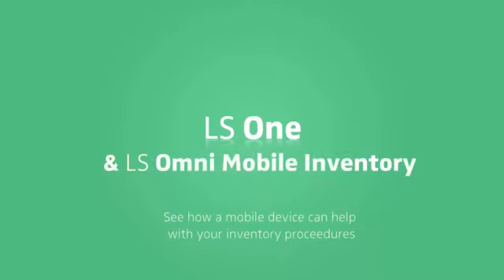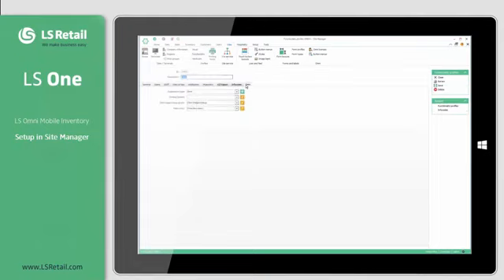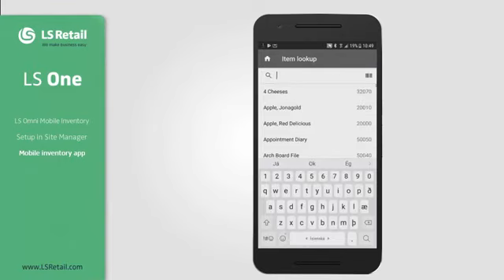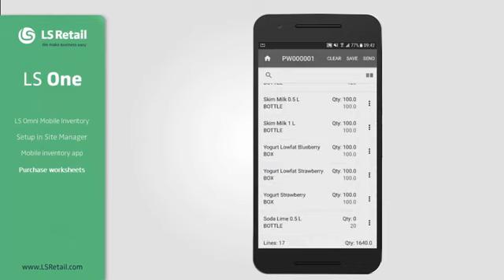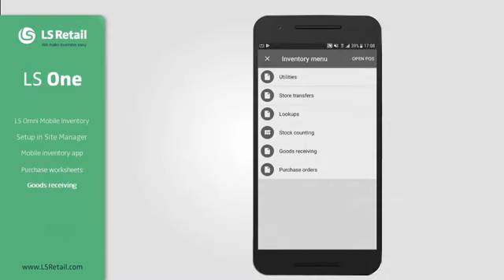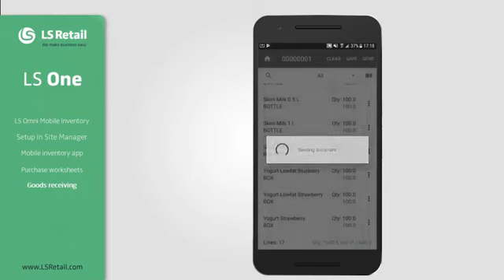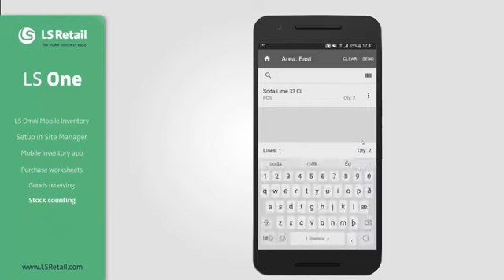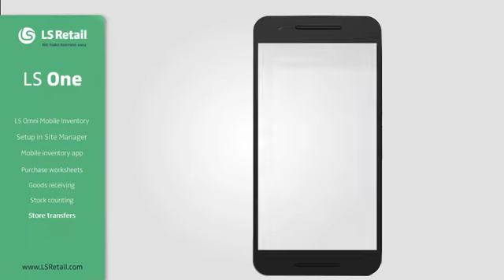3 March 2022